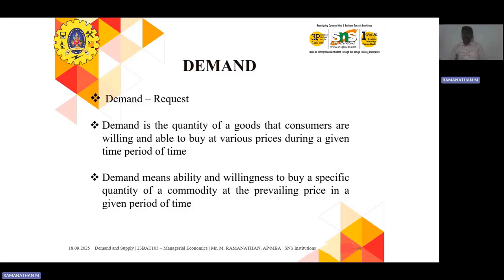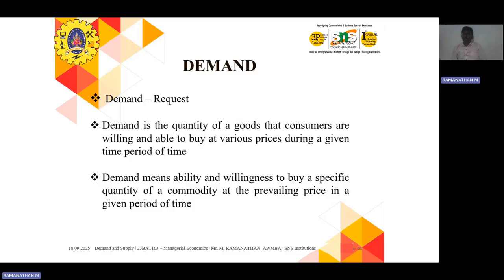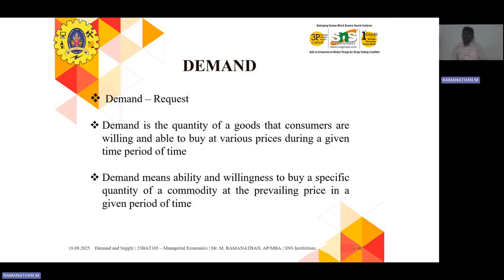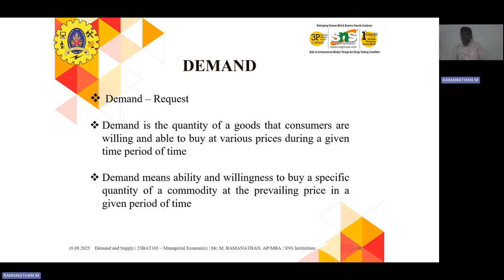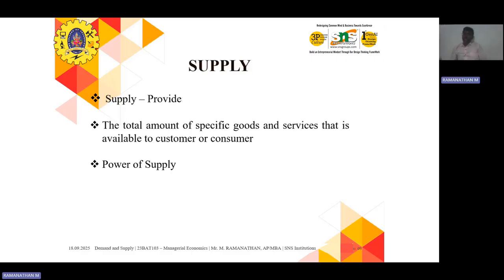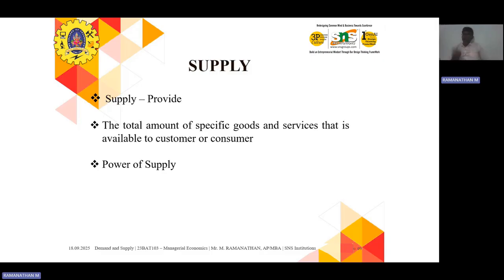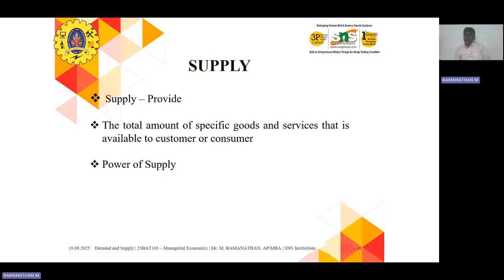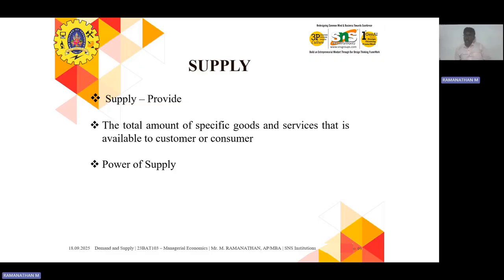Demand and Supply | Economics for Managers | SNS Institutions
Demand is the quantity of a good or service that consumers are willing and able to buy at a given price.
Supply is the quantity of a good or service that producers are willing and able to offer for sale at a given price.